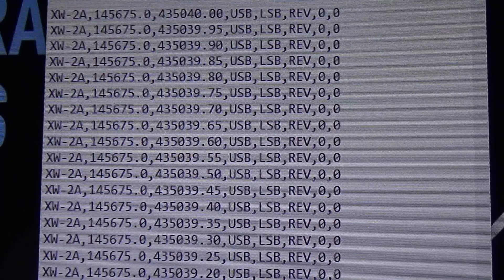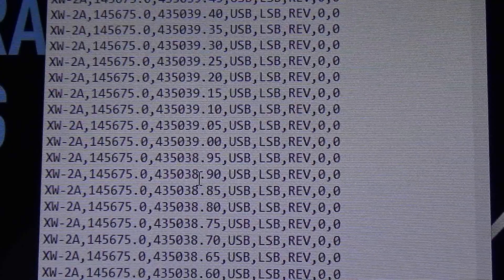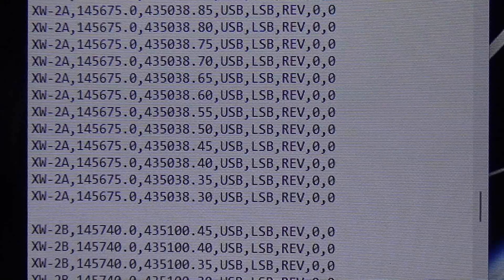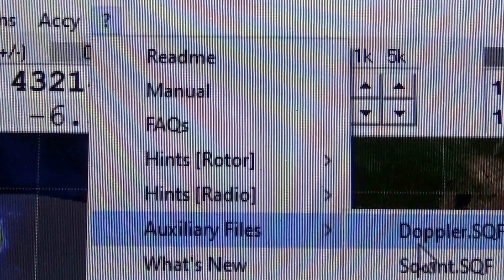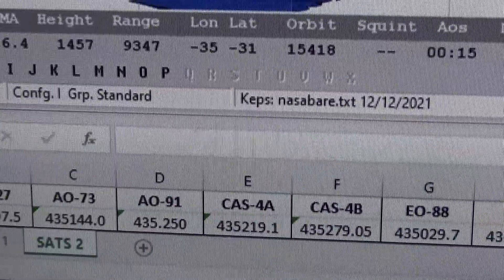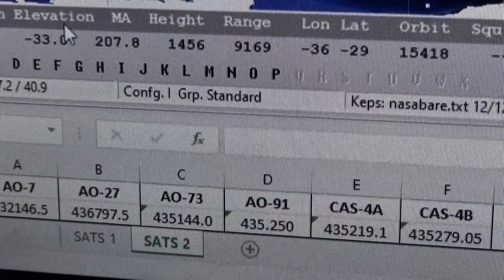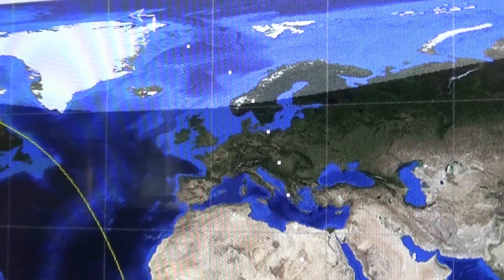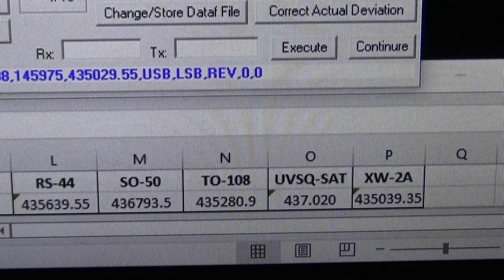Controlling ICOM IC-9700 Satellite Doppler Using SatPC32 CAT Tuning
This is how I control my IC-9700's satellite doppler using only SatPC32 CAT tuning with doppler.sqf files.  I do not use RIT or Sub band tuning to control any frequency changes, just a point and click of the mouse.

One note I left out of the video... After making changes to the Doppler.sqf files in SatPC32, you must close the program and restart it for those changes to take effect.